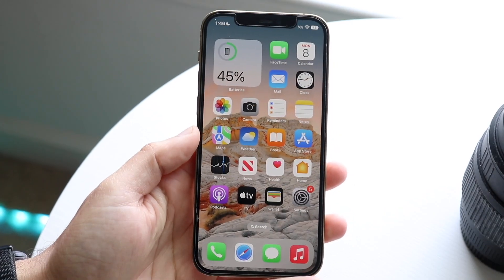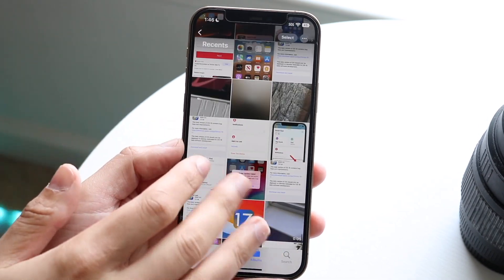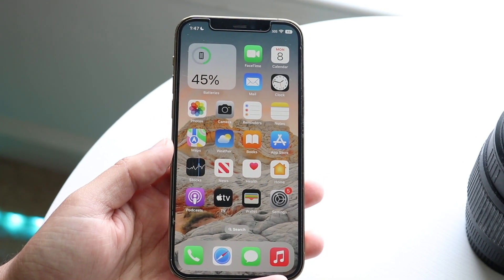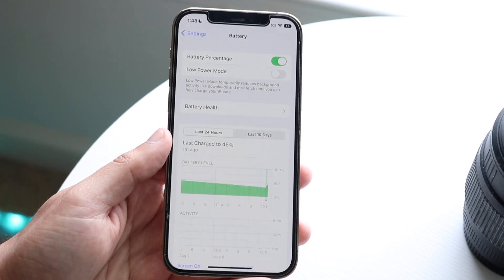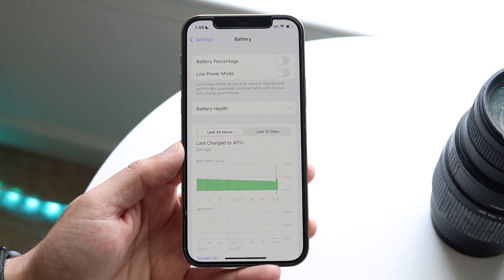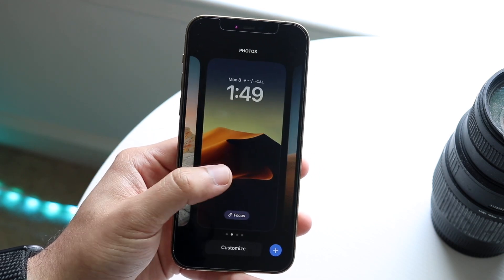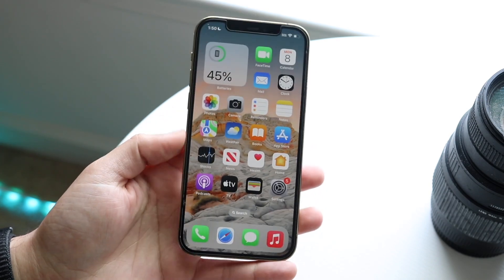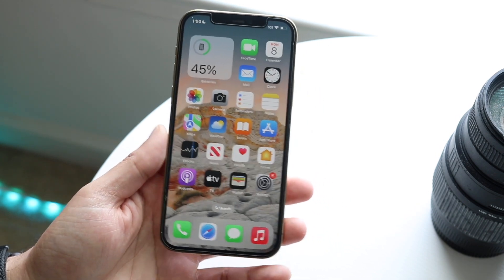iOS 16 Beta 5 Review! (Features, Changes, Etc.)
Let's take a look at the iOS 16 Beta 5 Review! (Features, Changes, Etc.)